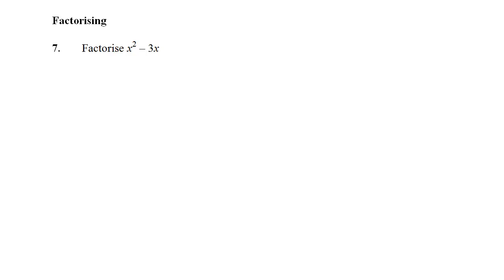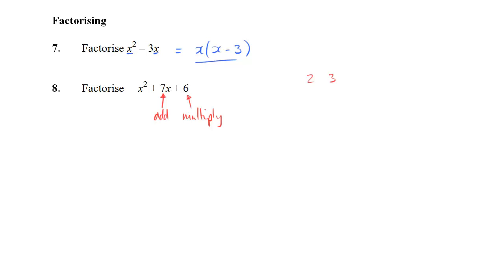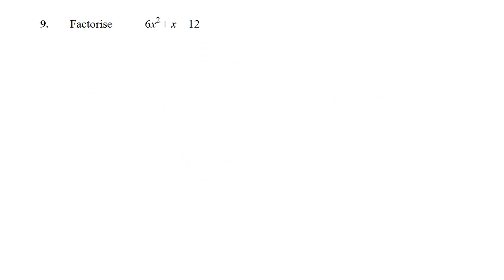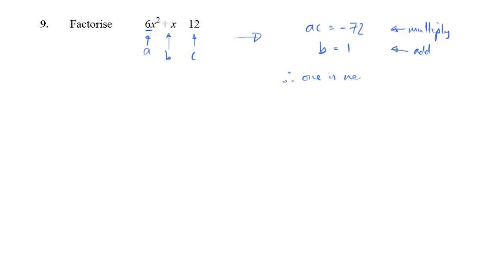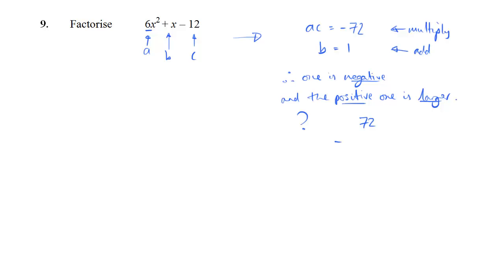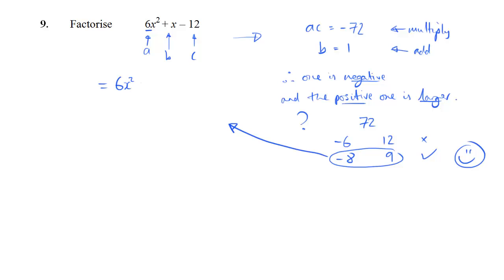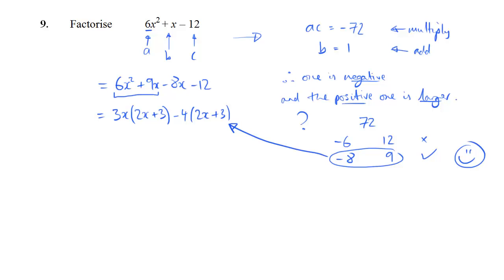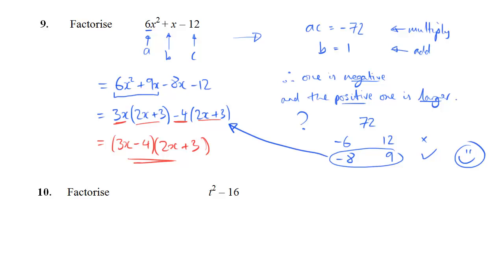Y10 Summer Booklet Solutions - Q7-10 - Factorising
Solutions to these questions. hope they help!